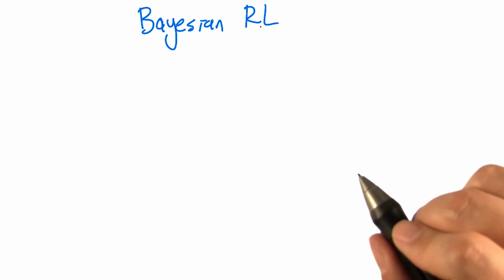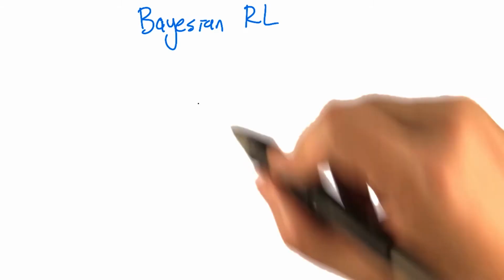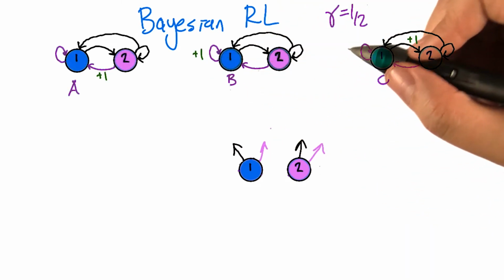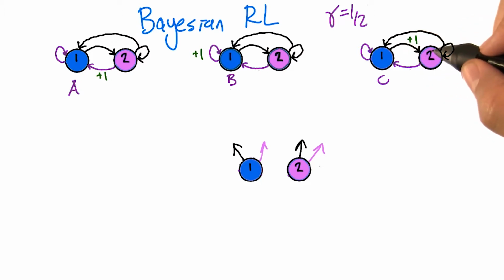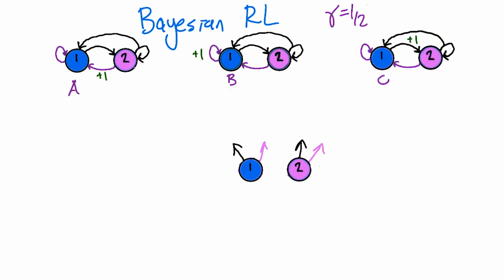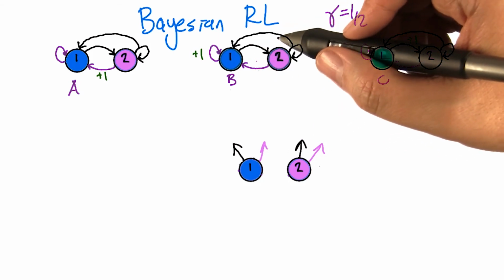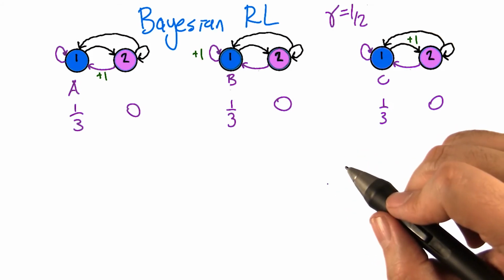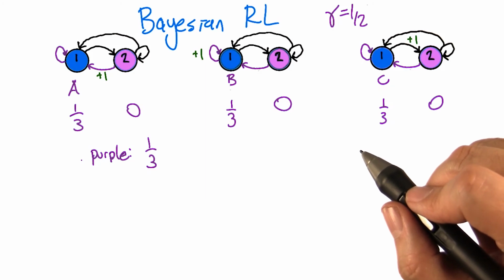Bayesian RL - 1